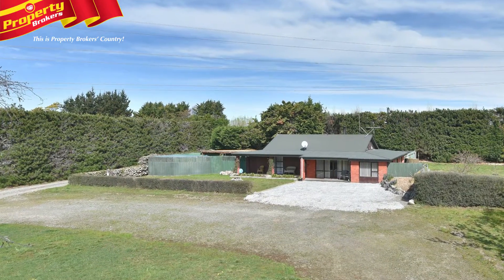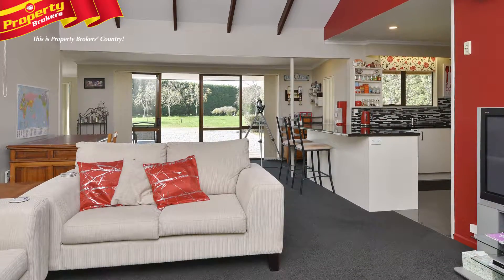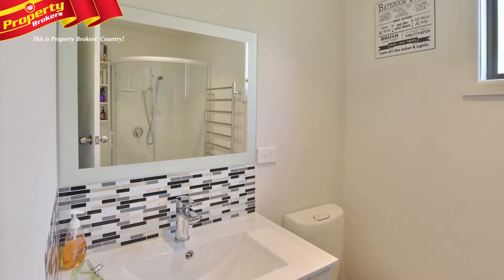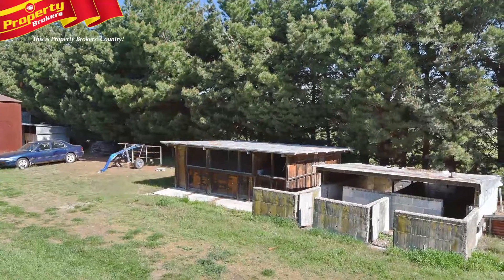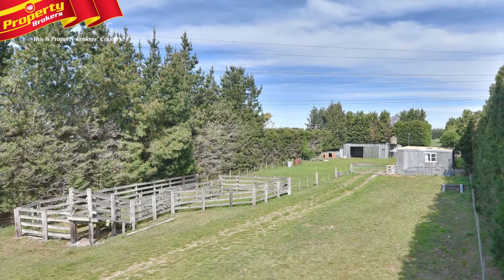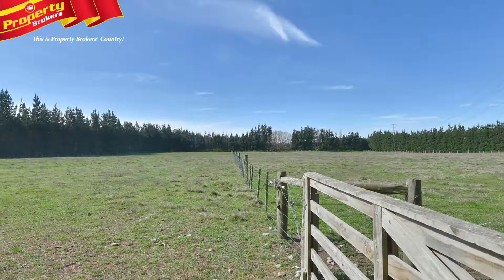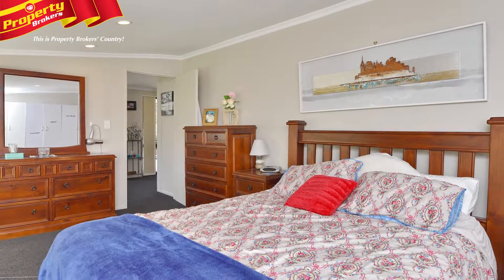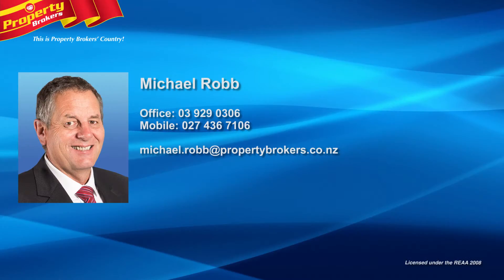496 Knyvetts Road, Dunsandel, Selwyn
PERFECT FAMILY LIFESTYLE
Set on 20 hectares, this warm and very comfortable, 120 square metre, three bedroom home will appeal.
496 Knyvetts Road boasts impressive, recent refurbishments, that include re-carpeting throughout, a new kitchen, with granite bench tops and tile flooring, a newly fitted out and tiled bathroom, and laundry, that includes a 2nd toilet.
Heated by a heat pump and log burner, with wetback, you are sure to be warm and cosy all year round. A fantastic, sheltered barbeque area for outdoor living and entertaining, adds to the charm. The house area is complemented by a garage, with an attached sleepout.
The property has three good sheds, which include a secured workshop, and a feed-room with three phase power. Good stock facilities are available with cattle yards, sheep yards, and a central lane, making this property easy to manage.
There are nine main paddocks, with stock water available to all, making it perfect for grazing or horses.
You will love the convenient location of this property! There are services close by with Dunsandel, Leeston, Rakaia, Lincoln and Rolleston a quick drive, and easy commuting to Ashburton or Christchurch.
This is a great opportunity to purchase 20 hectares with good functional facilities already in place to live your lifestyle.
Call Michael now to arrange your viewing.
Michael Robb at Property Brokers, Rolleston. Call Robb anytime on 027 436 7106.